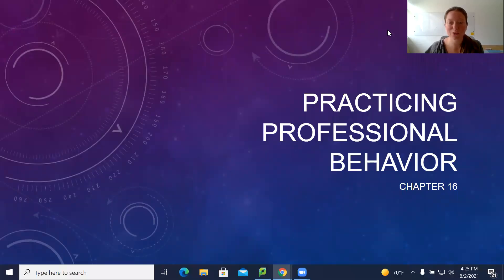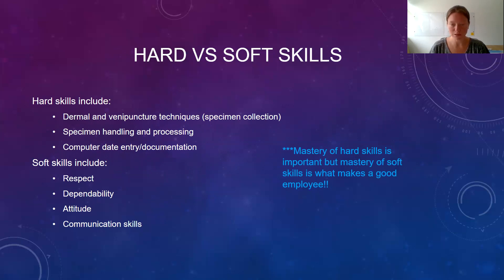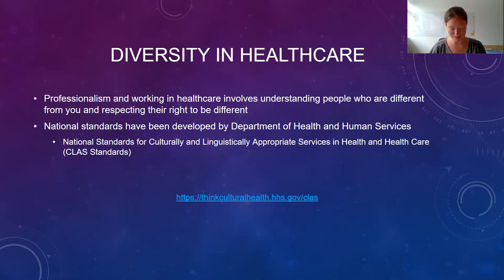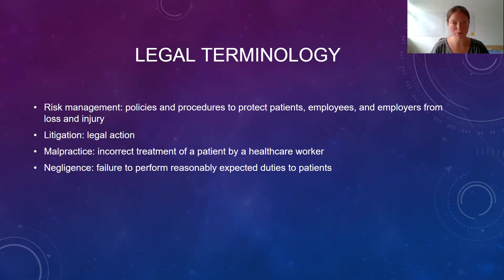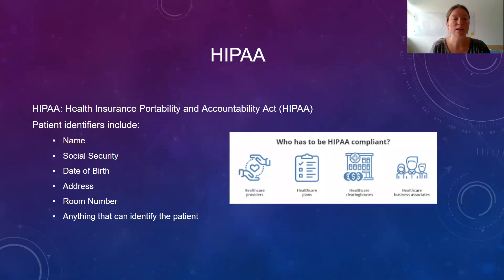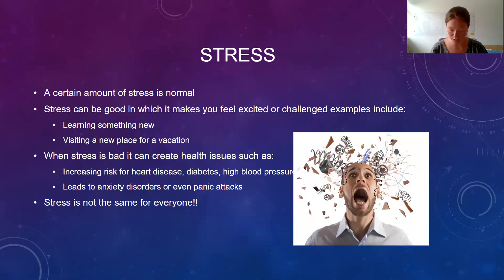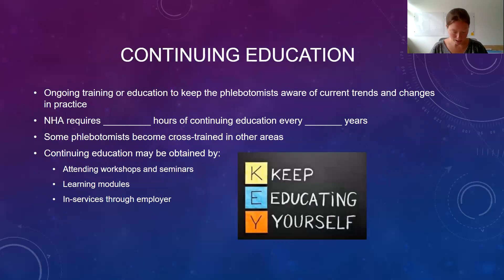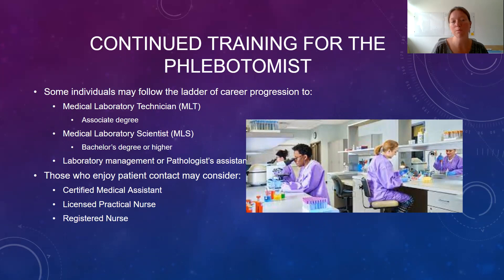Phlebotomy - Chapter 16